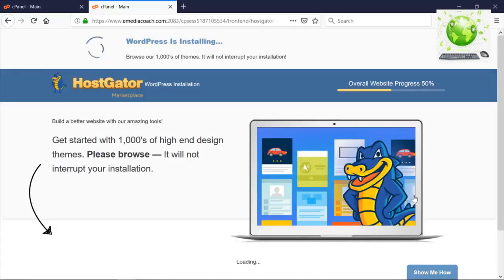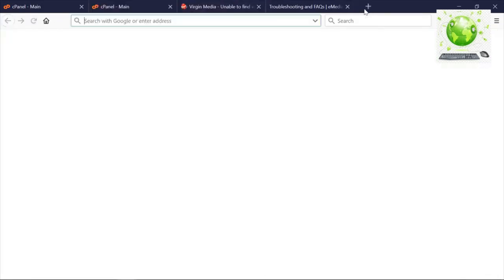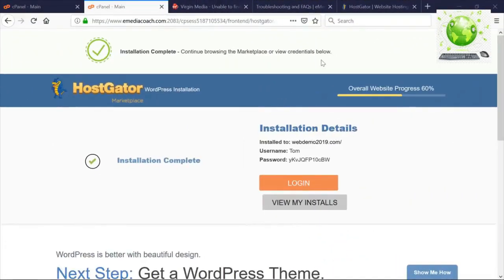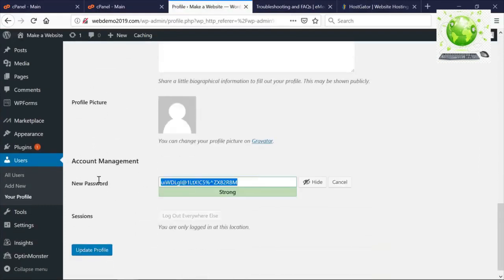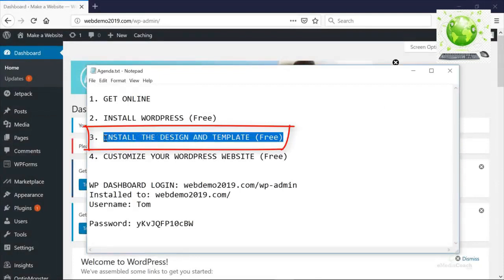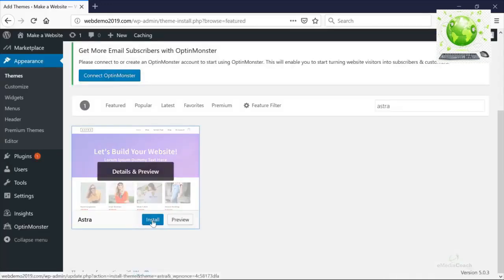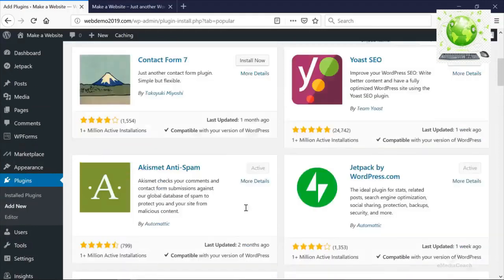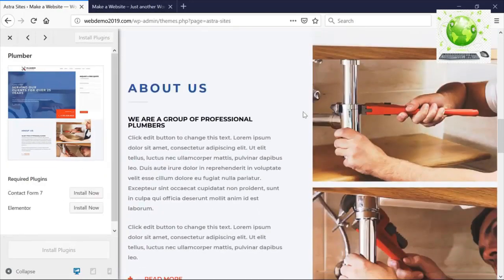Create Your own Website without hiring any expert ( 2 ) | WordPress tutorial | Computer World